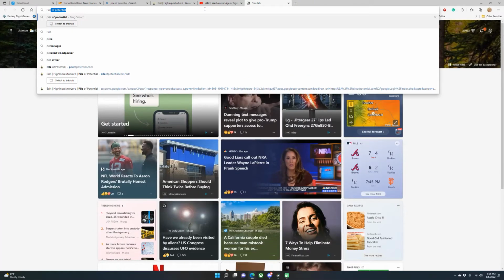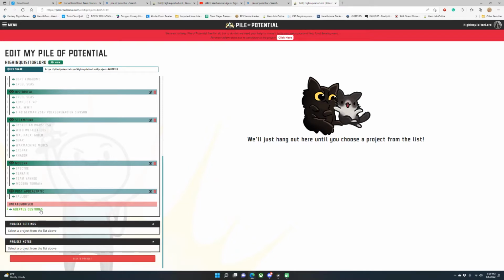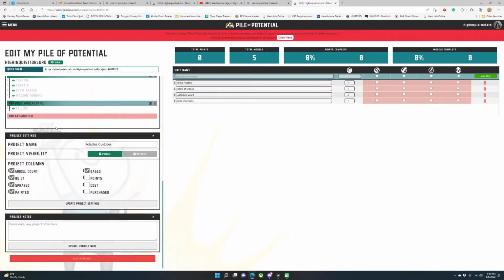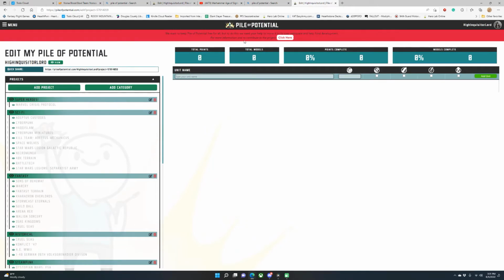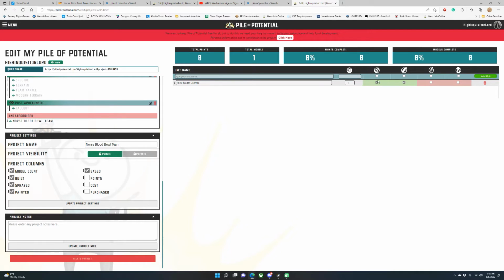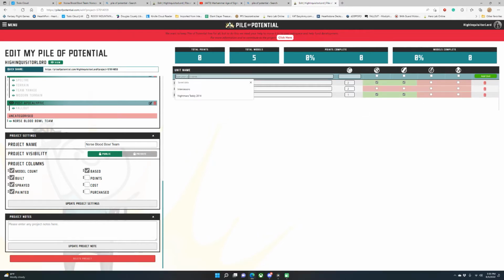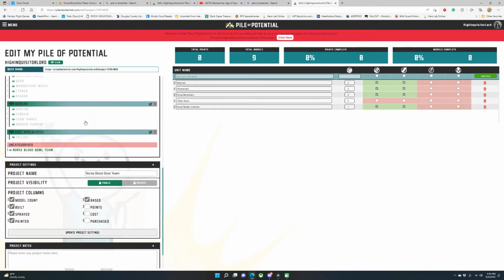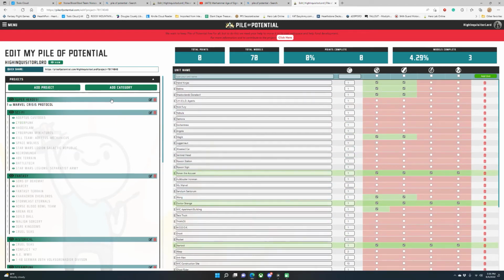Hobby Help!! Save Money and Get organized with Pile Of Potential! pileofpotential.com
Welcome to my latest video for Hobby Tips!  In this video, I discuss how to get your collection organized with a new website called Pile of Potential.